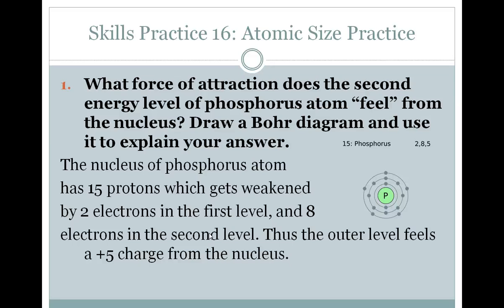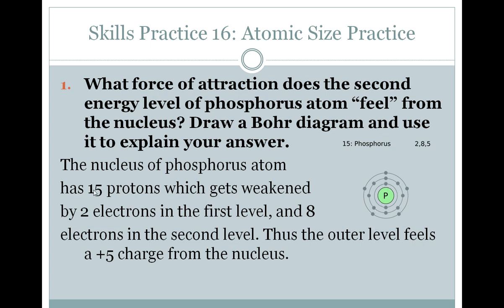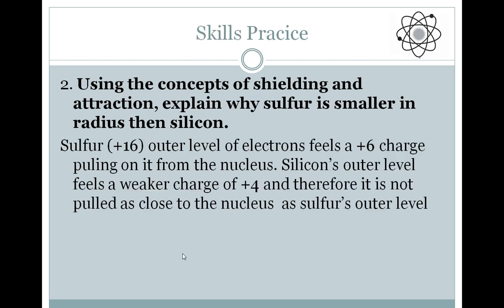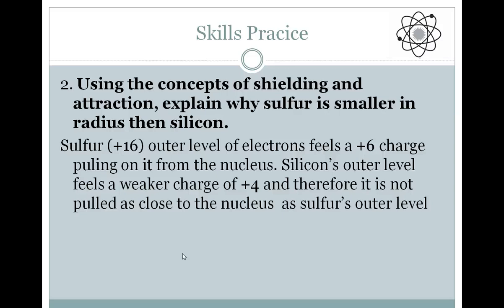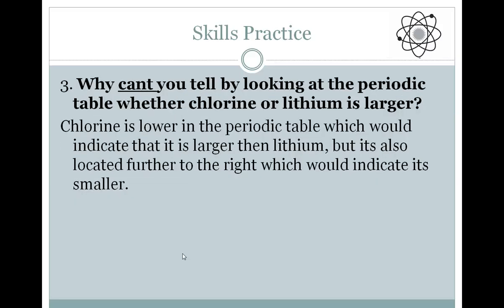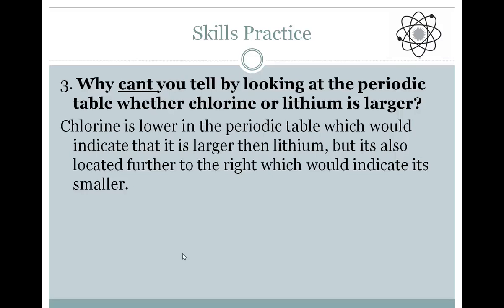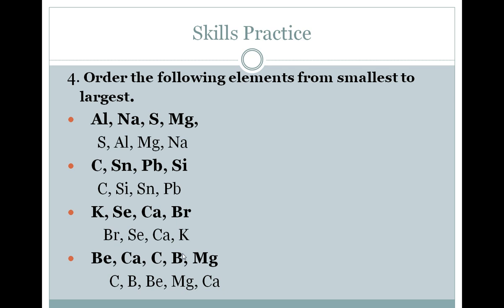Screencast by MichellSzklaruk from Screenr.com